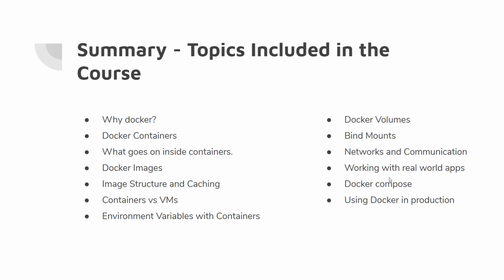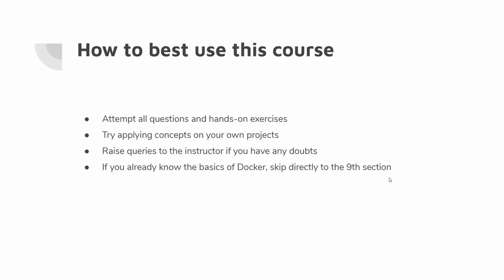Docker road map